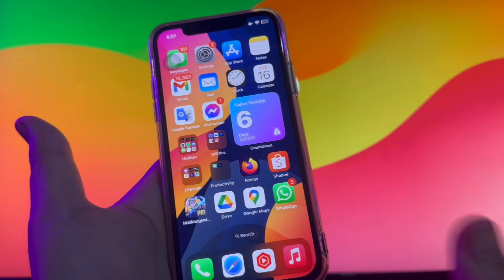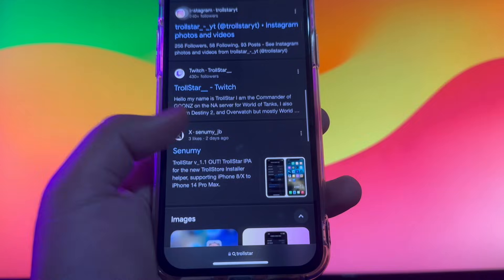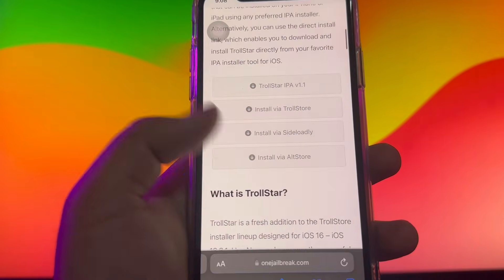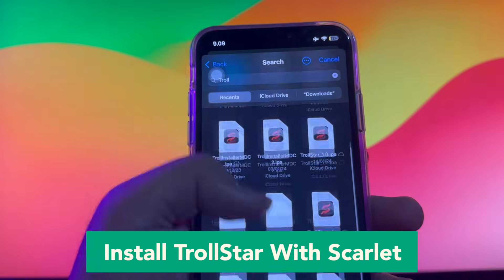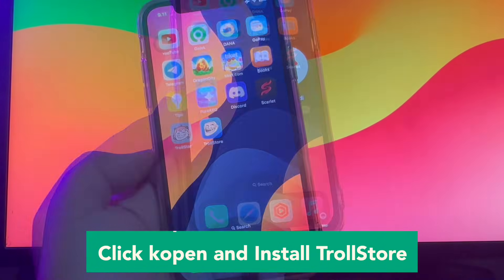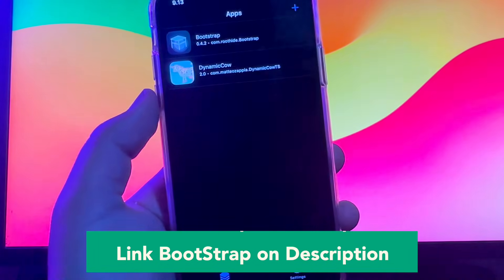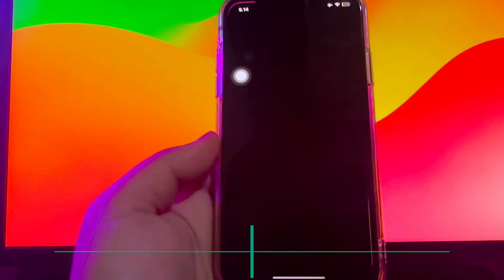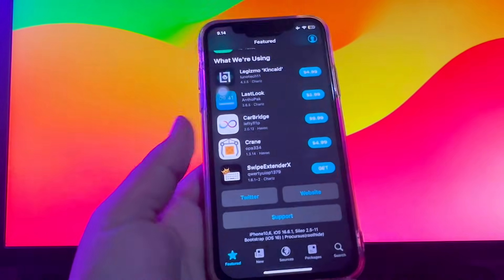How to Install Sileo on iOS 16-17 Without Jailbreak (No Computer)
Hi guys, today i will show you how to install sileo jailbreak on iphone without jailbreak (No Computer) . Now, you can install cydia, sileo or zebra without jalbreak your iphone. it is work for iOS 16 and iOS 17. You can try this tips for iphone x, iphone xr, iphone 11, iphone 13 and iphone 14.

With this trick, you don't need jailbreak your iphone to install sileo (No Computer).